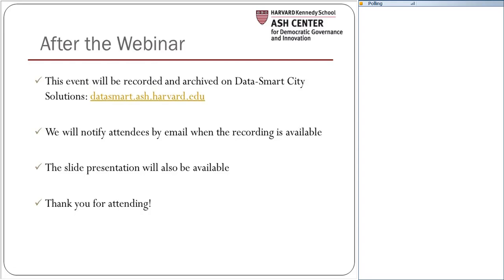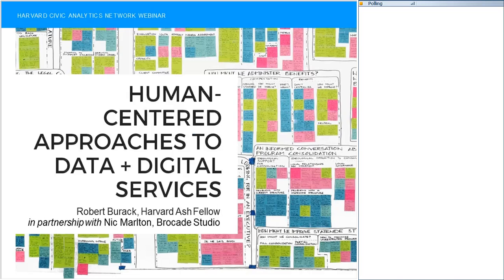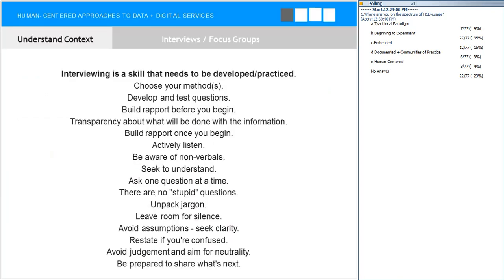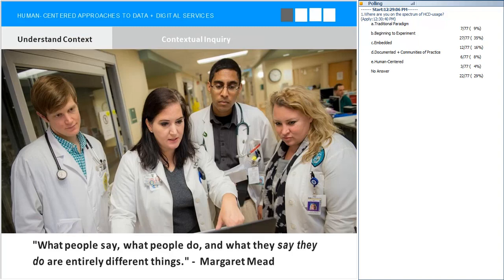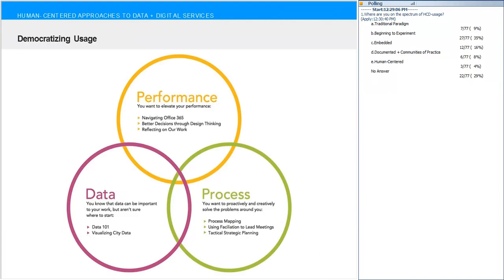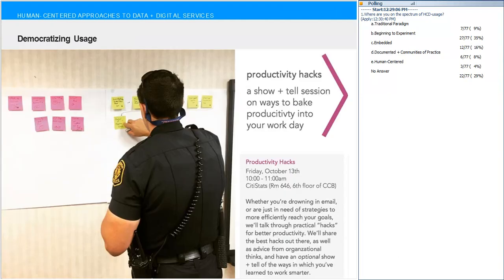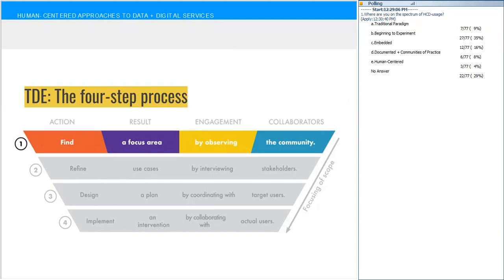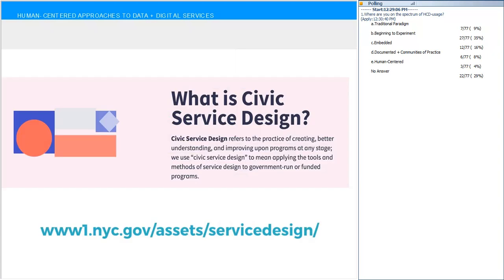Webinar: Human Centered Approaches to Data + Digital Services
Ash Center Fellow Robert Burack discusses how cities are using human-centered design as an effective and empathetic way to build tools and services, craft public policy, and solve problems that matter.